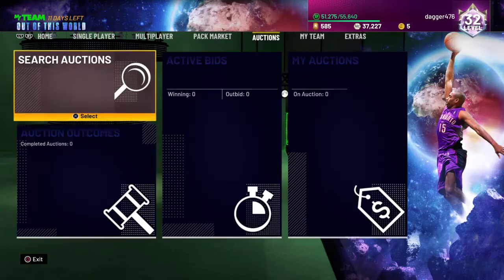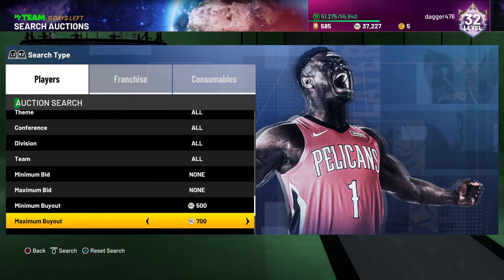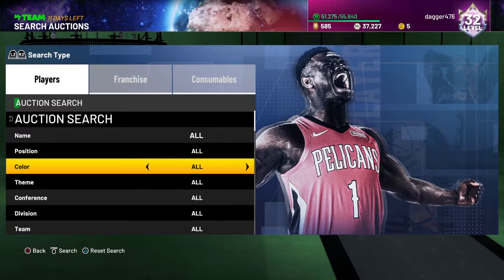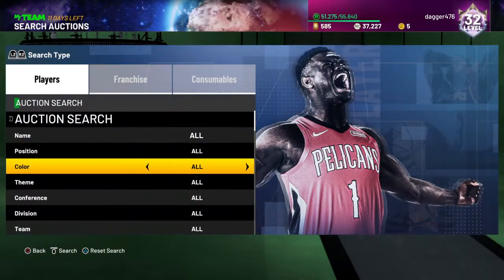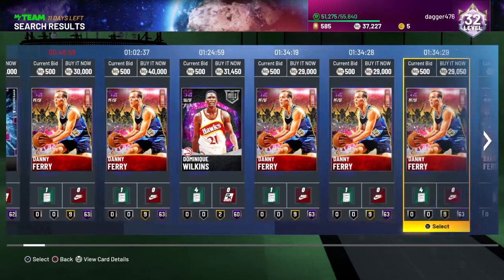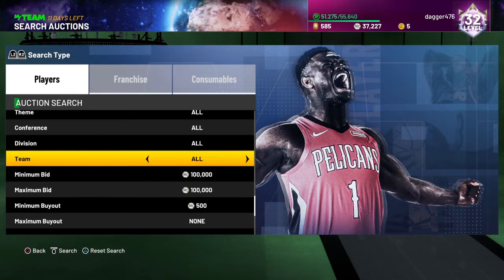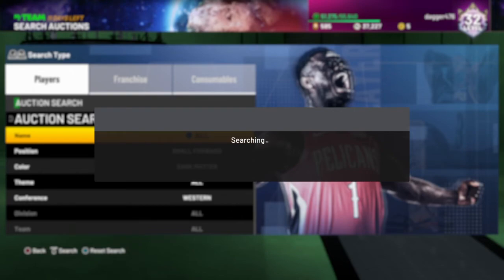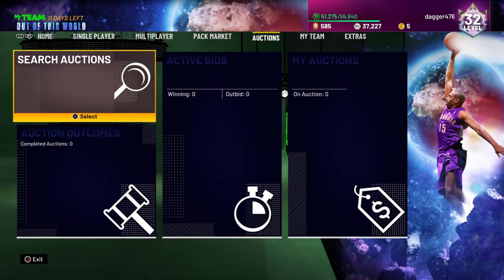Best Snipe filters to do Right Now!!!!! Nba2k21 MyTeam!!!